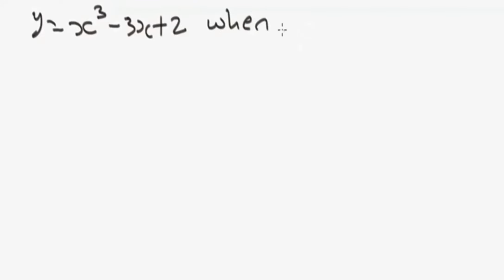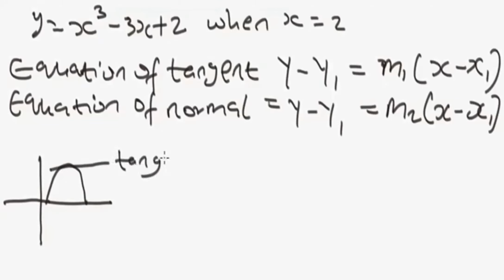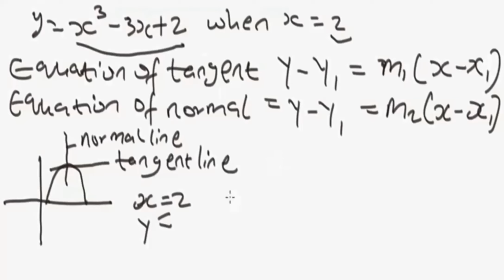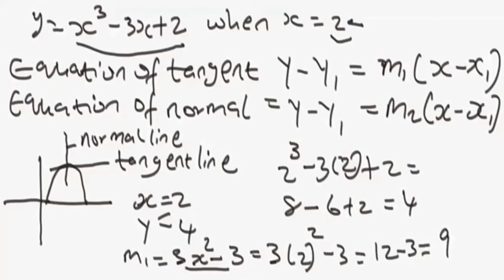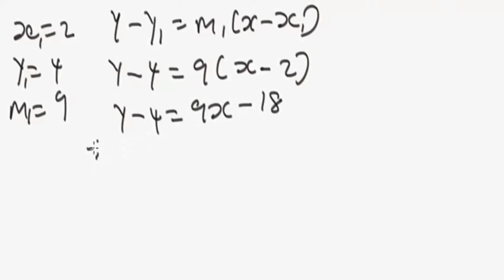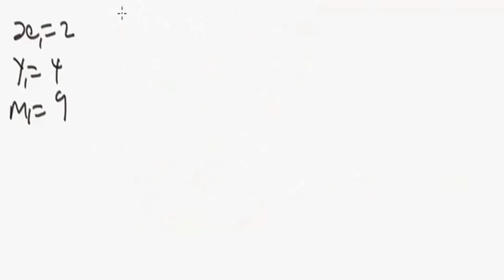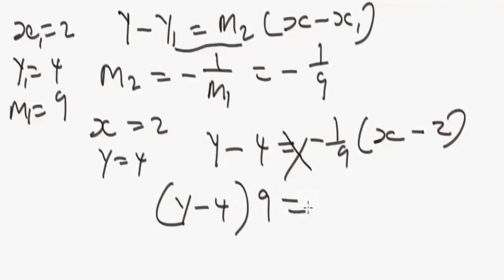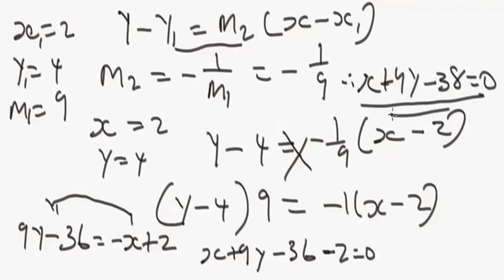JAMB Maths Online Tutorial 2026 Likely Questions On Equation Of Tangent & Normal To A Curve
JAMB Mathematics Online Tutorial Likely Questions And Answers On Equation Of Tangent And Normal To A Curve

Application of differentiation is one of the basic problems in JAMB Mathematics

In this JAMB maths tutorial video, I explained the idea behind the equation of tangent and normal to a curve

This video is a definite guide to understanding the science behind the equation of tangent and normal to a curve in JAMB maths with practice examples, problems and solutions.

eaglesclass academy